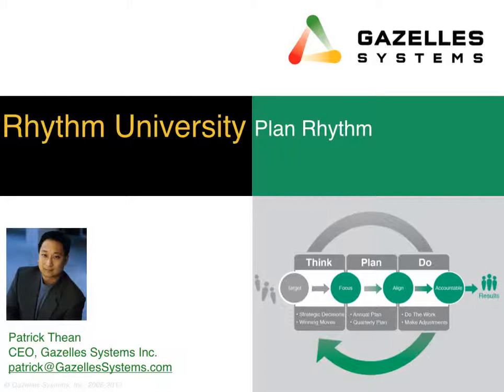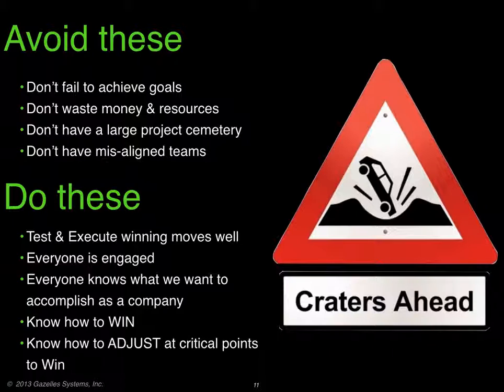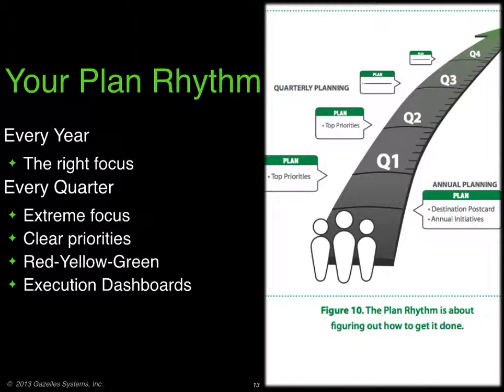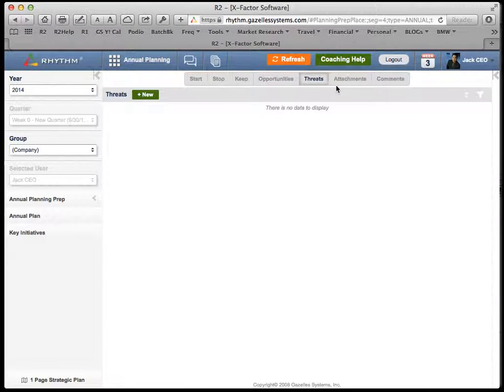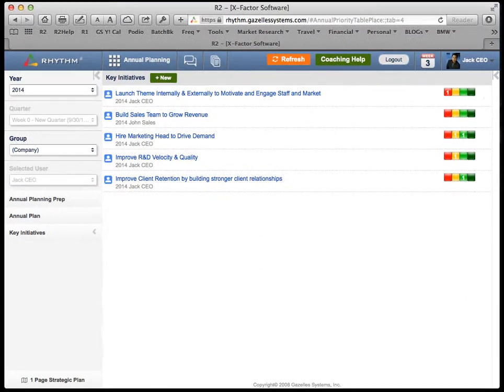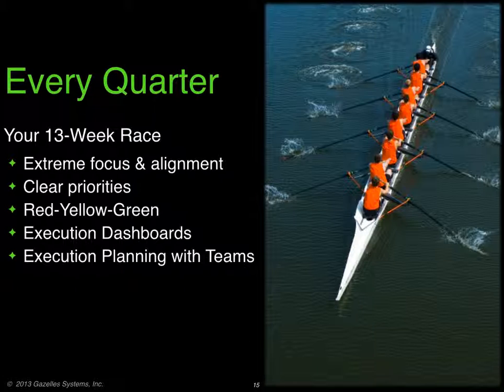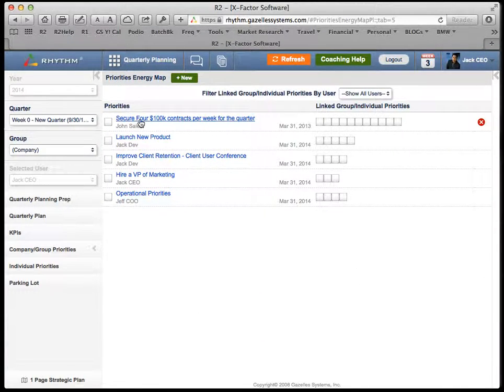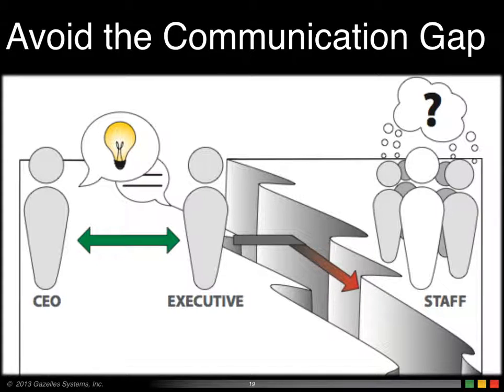Rhythm University - Plan Rhythm Overview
Watch this video to get an overview of how to use Rhythm to do effective Execution Planning to grow your business.